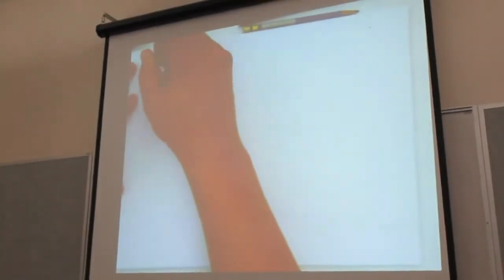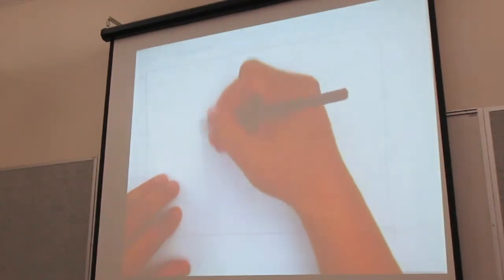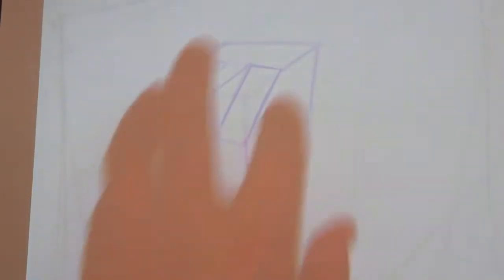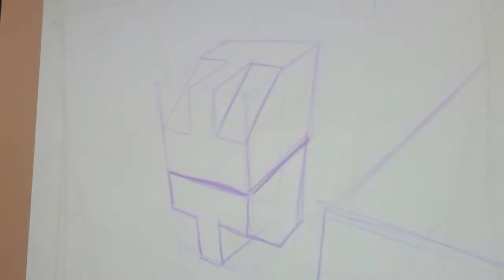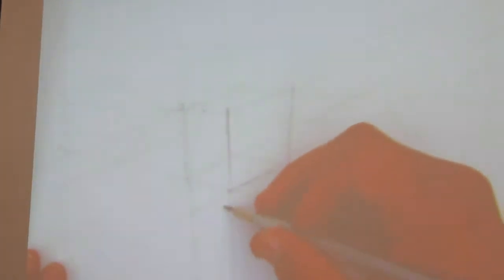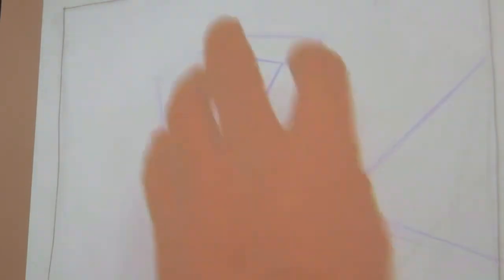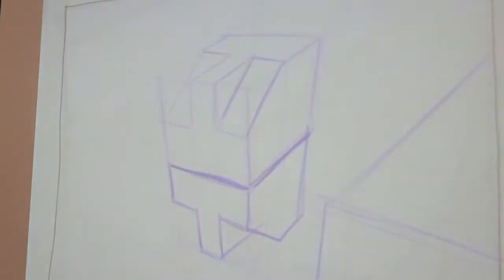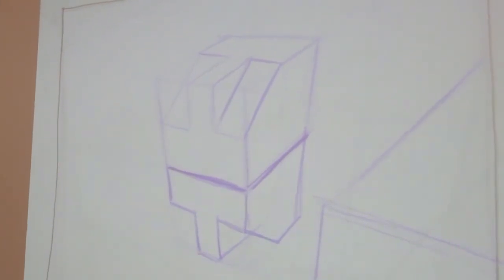cube city 2